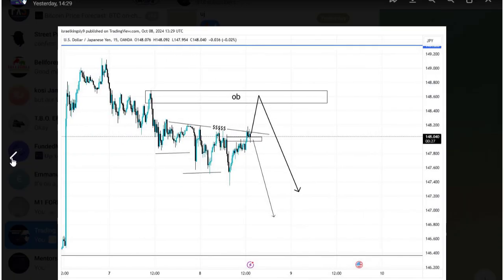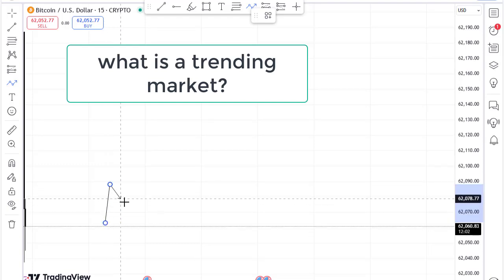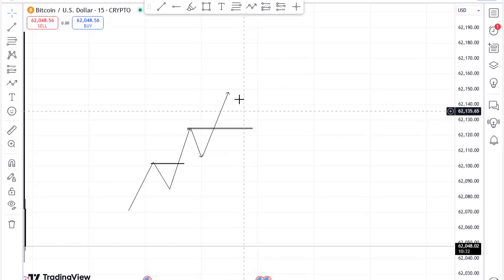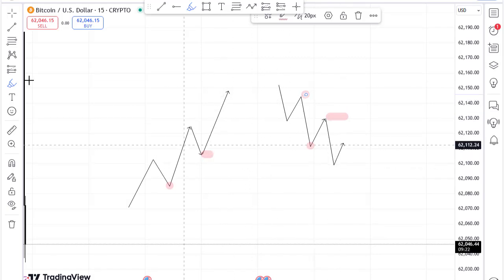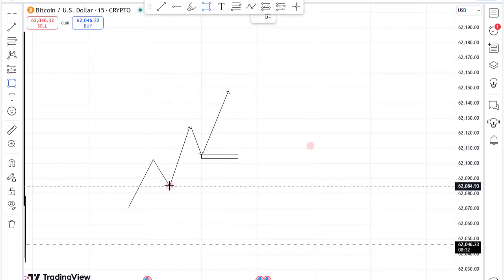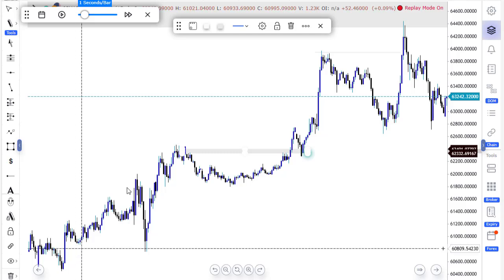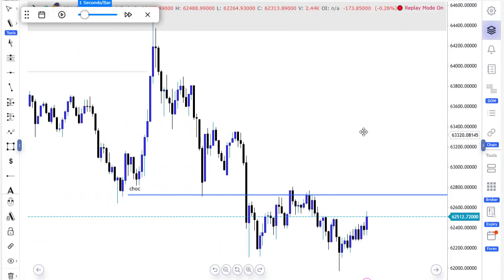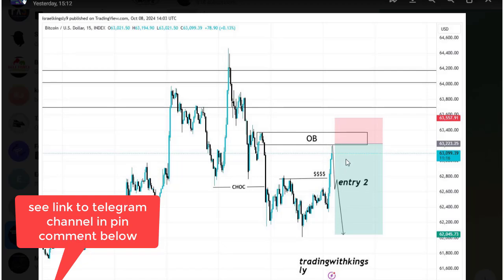WHAT IS CHOC(CHANGE OF CHARACTER) FOR BIGGINERS/SMART MONEY CONCEPTS/MARKET STRUCTURE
WHAT IS CHOC(CHOC) STRATEGY FOR BIGGINERS/SMART MONEY CONCEPTS/MARKET STRUCTURE

write me on telegram through